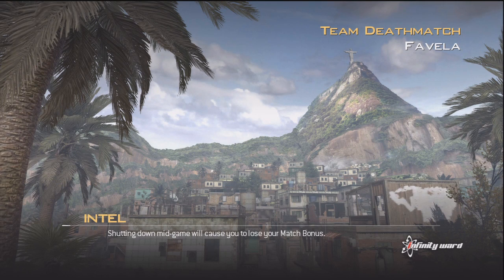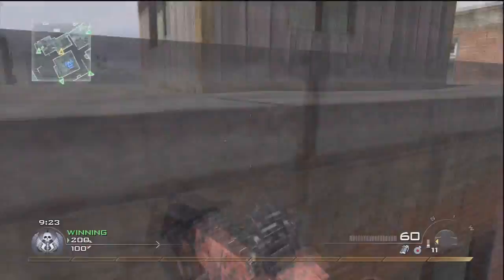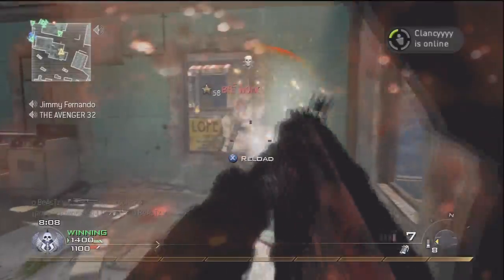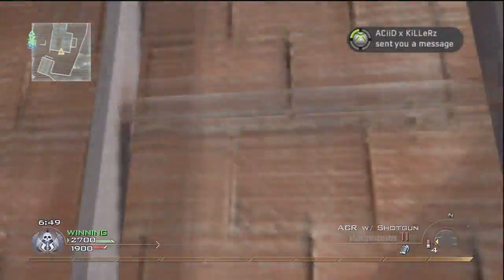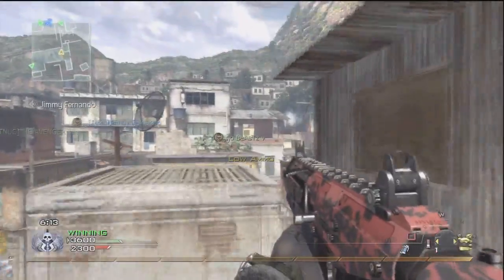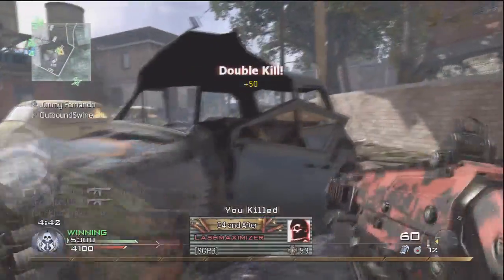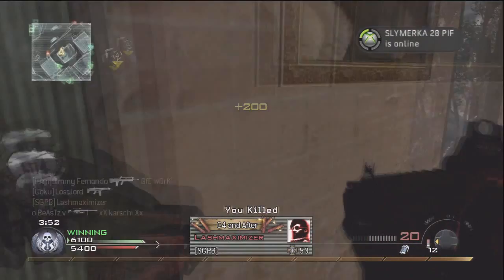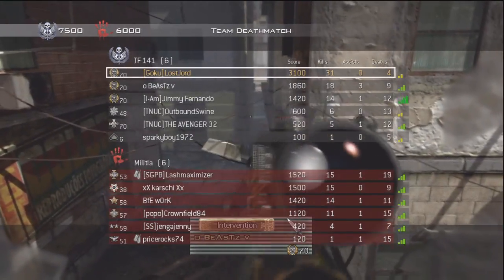Modern Warfare 2: Team DeathMatch #64 - 18,000! :D